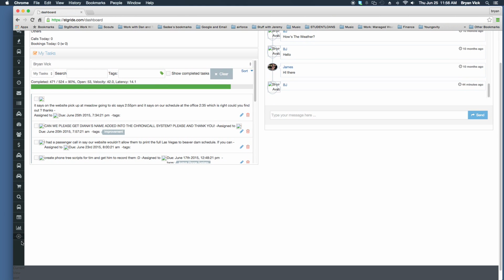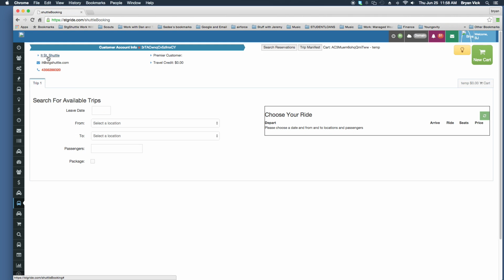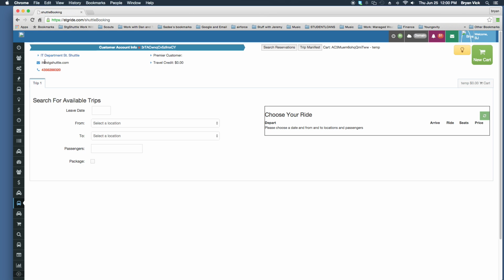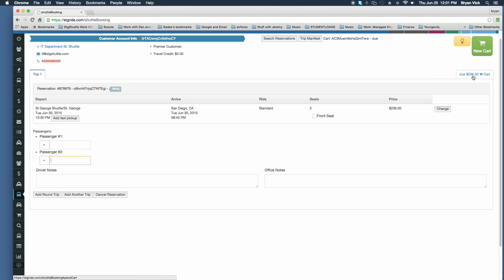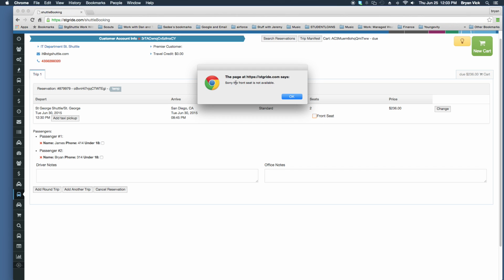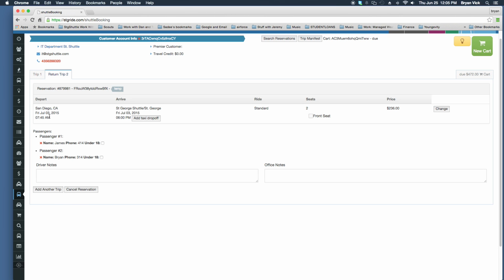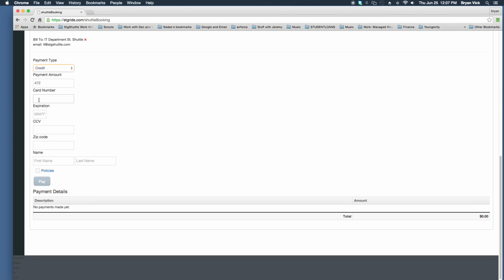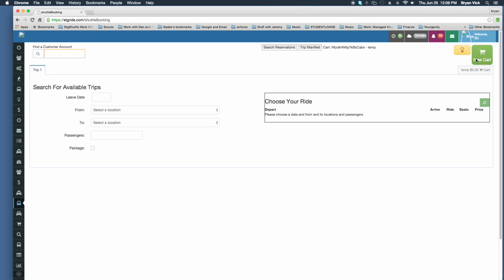Book A Shuttle Demo Falcon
Demo on how to make a shuttle reservation in Falcon